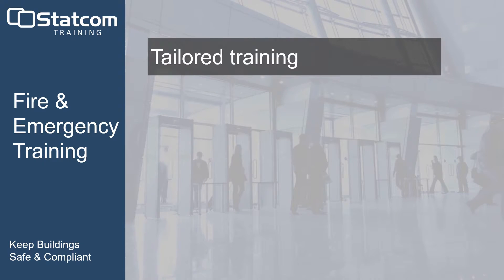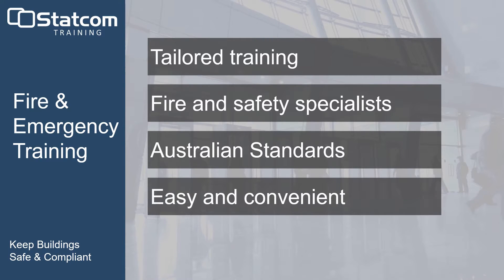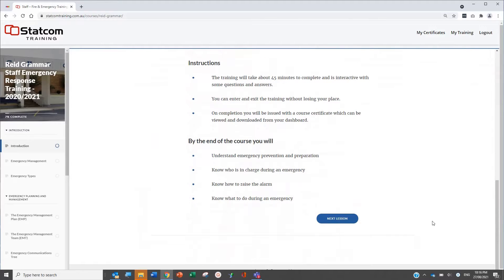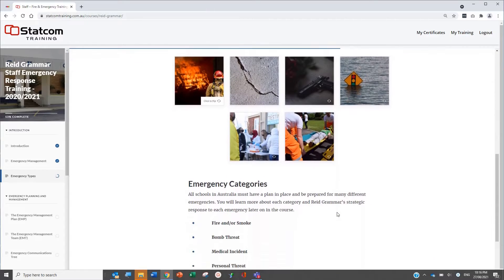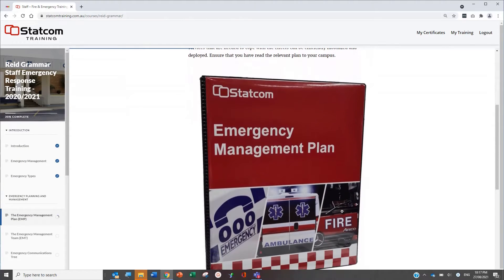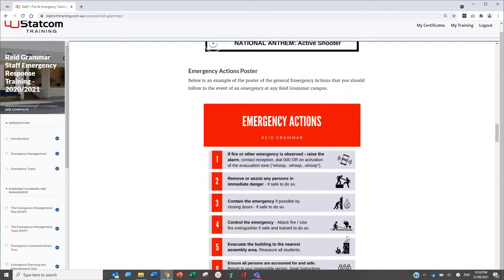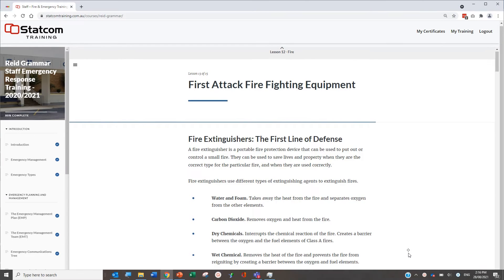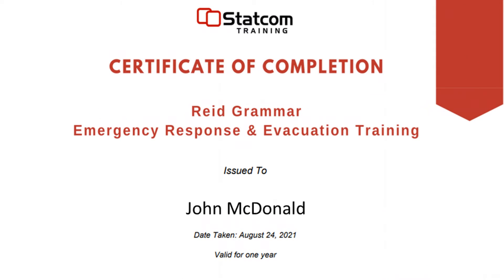FEM Promo Video M 4